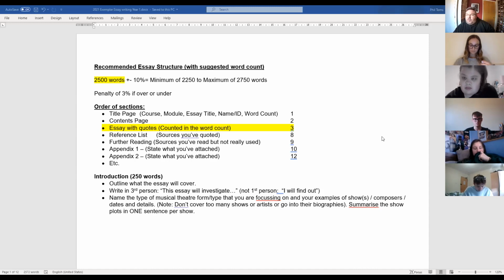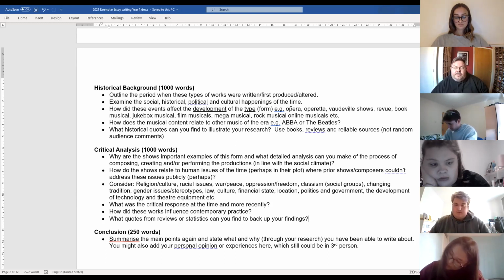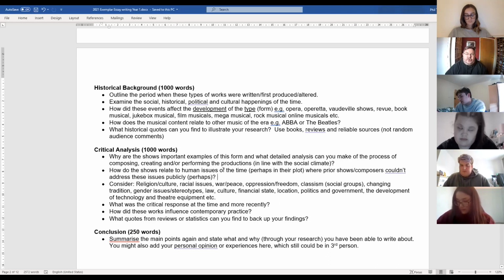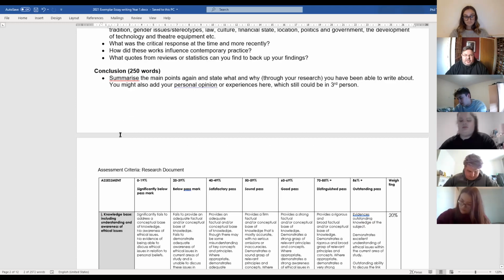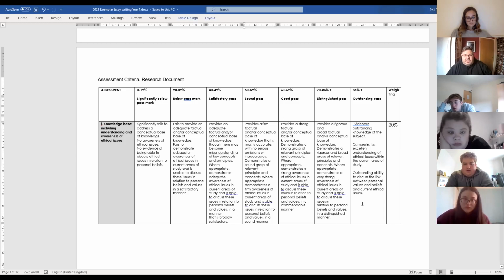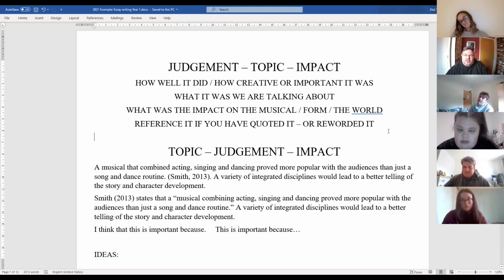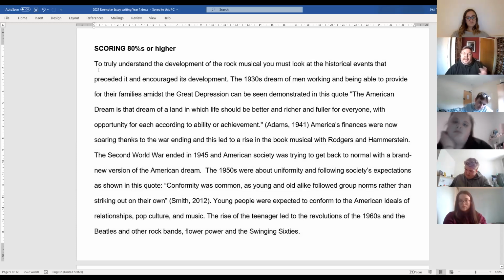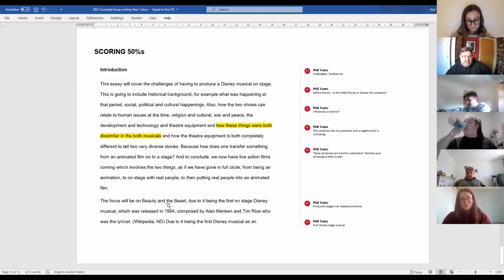Research Tips Video 2 4th May 2021